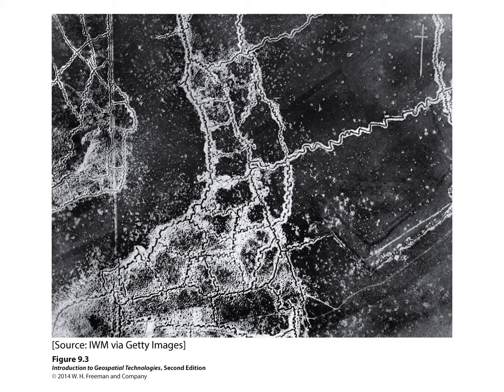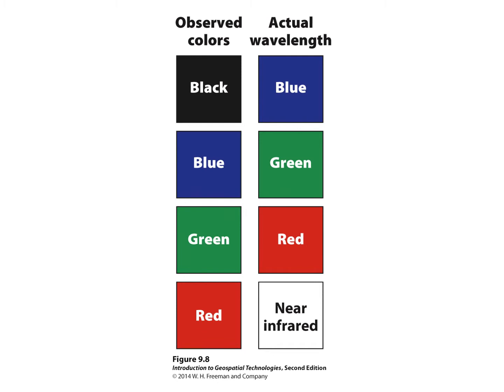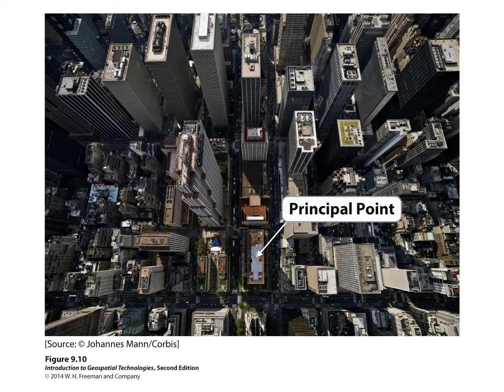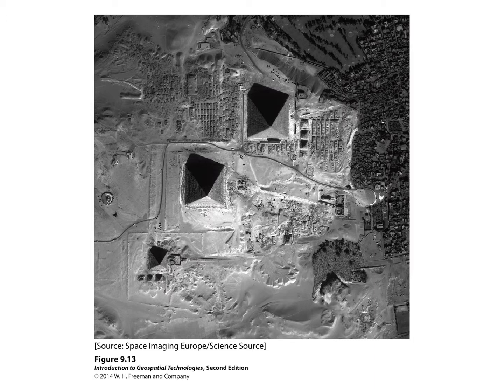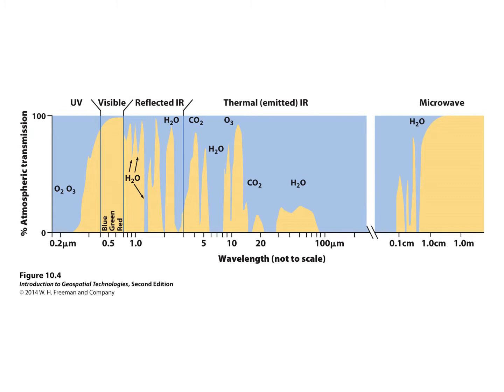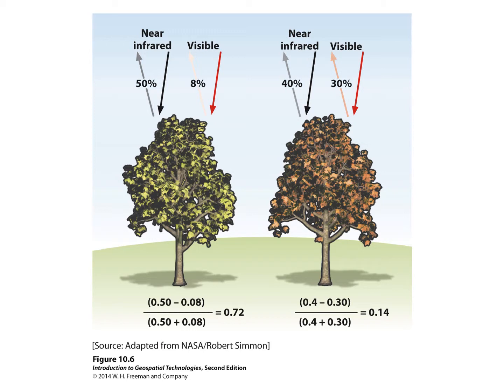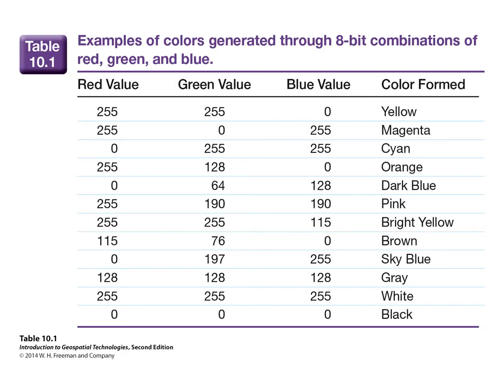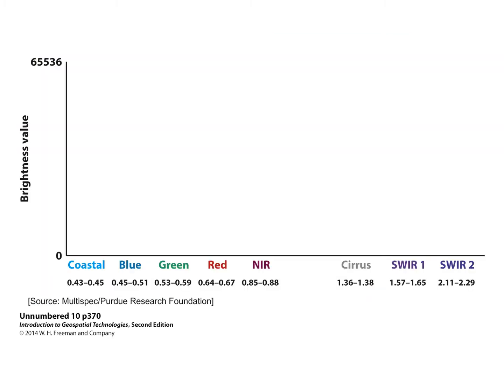GIS 101 ch9 10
lecture ch 9-10